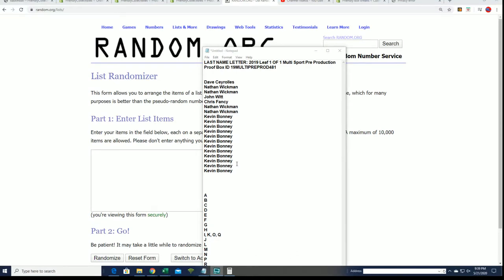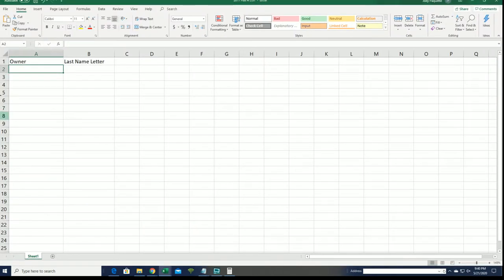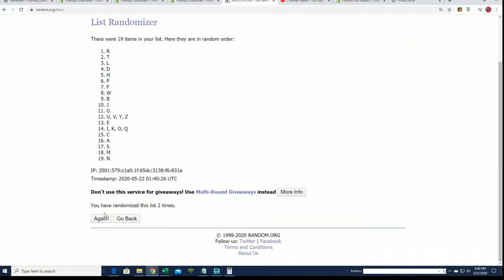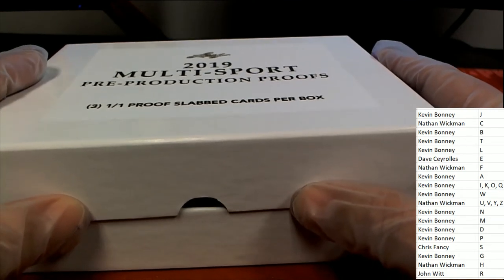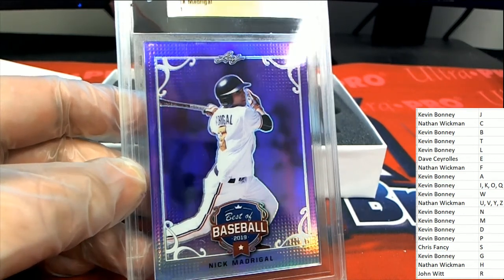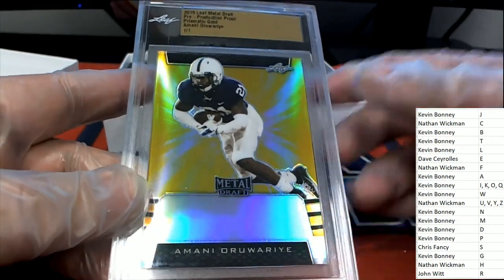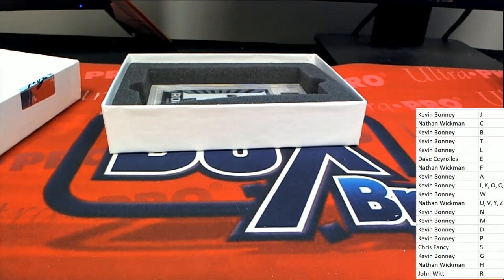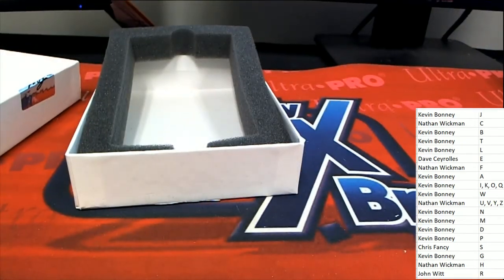2019 Leaf 1 OF 1 Multi Sport Pre Production Proof Box ID 19MULTIPREPROD481